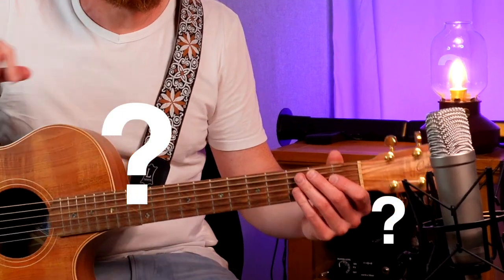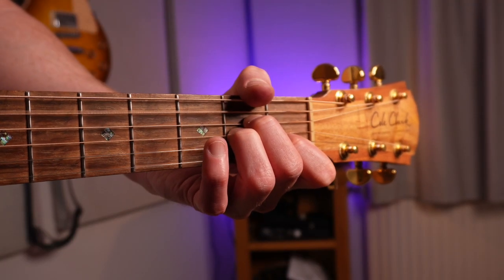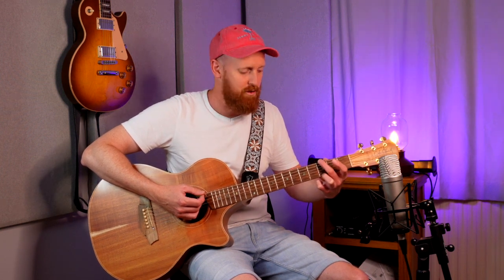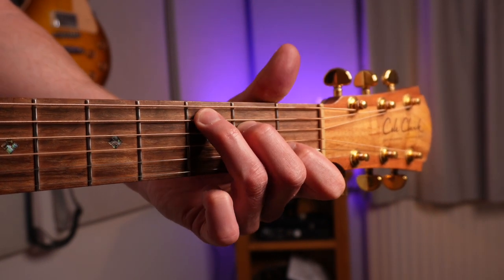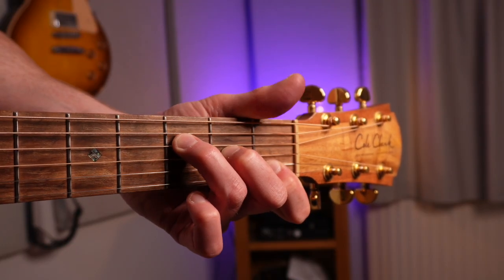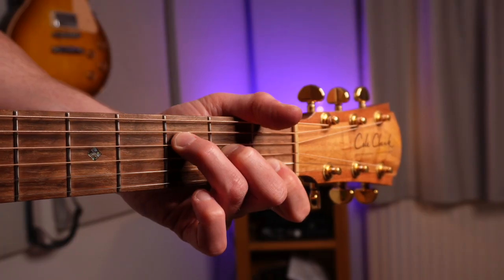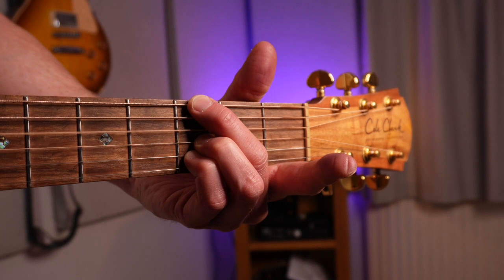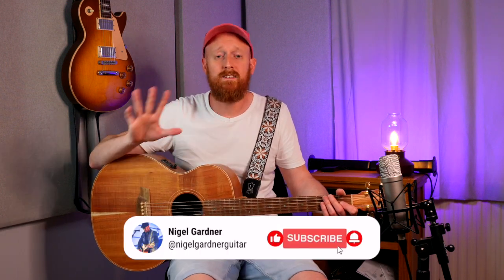How NOT to play Acoustic Guitar - Blocking Strings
Let's take a moment to focus on the strings we don't always want to hear...